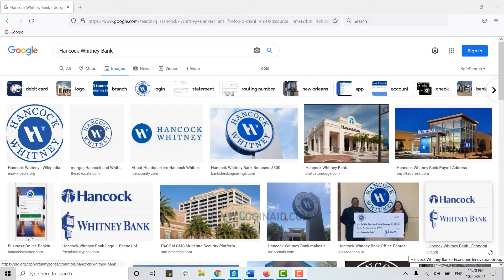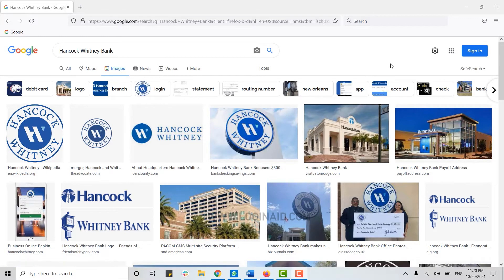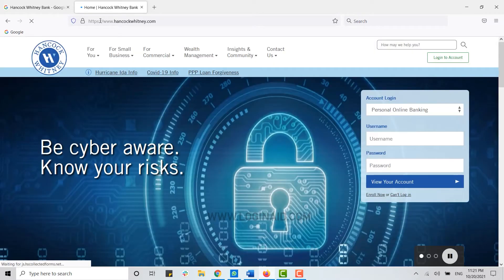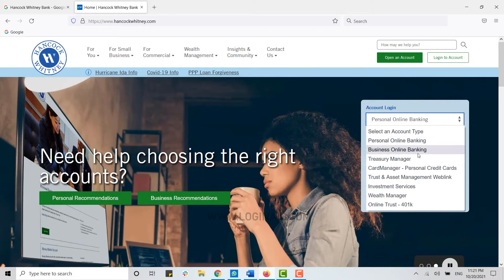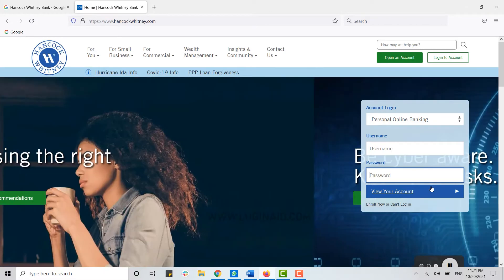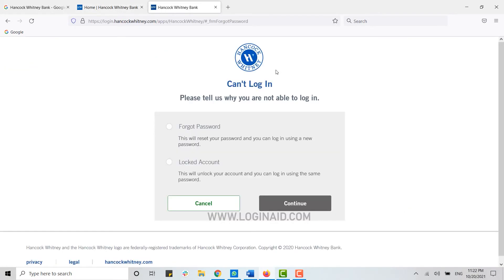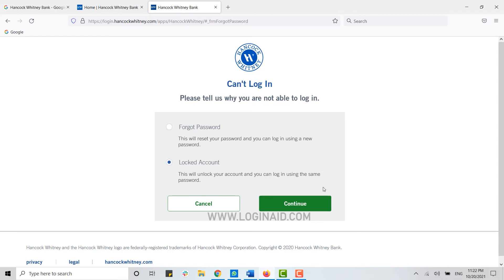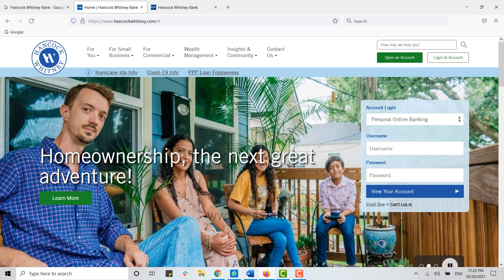Hancock Whitney Bank Online Banking Login 2021 | Hancock Whitney Bank Online Account Sign In Help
Hancock Whitney Bank Online Banking Login 2021 | Hancock Whitney Bank Online Account Sign In, Password Recover Help | HancockWhitney.com

This tutorial video guides you the steps on how you can sign in into Hancock Whitney bank.
1. Open browser and search in for hancockwhitney.com and press ‘Enter’.
2. At the webpage, on Account Login choose personal banking account.
3. Provide  Username and password and click ‘View your Account’.
Just incase if you can’t login to your banking account you go further by clicking on ‘Can’t Login’.